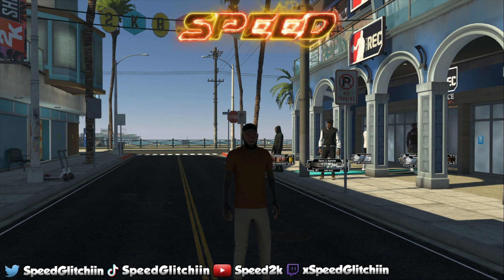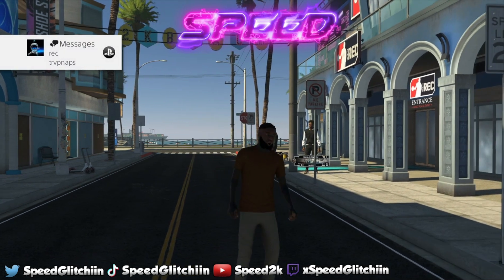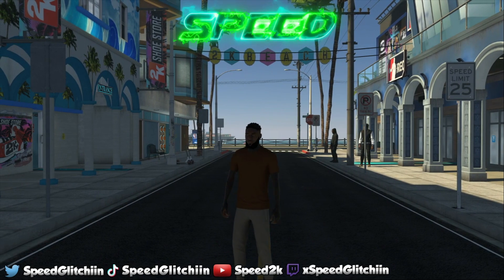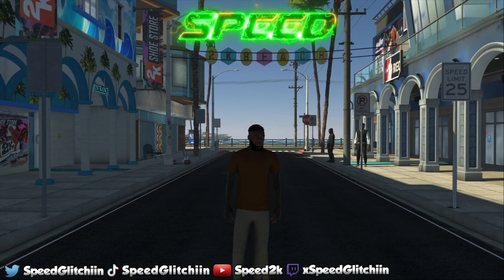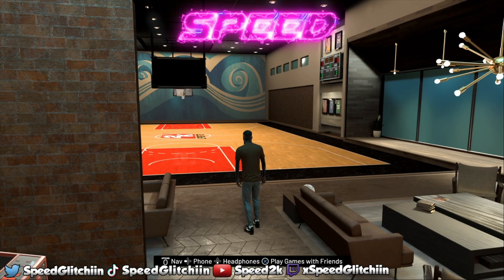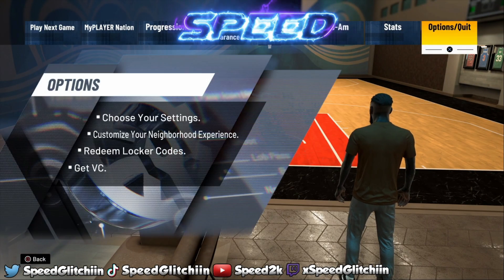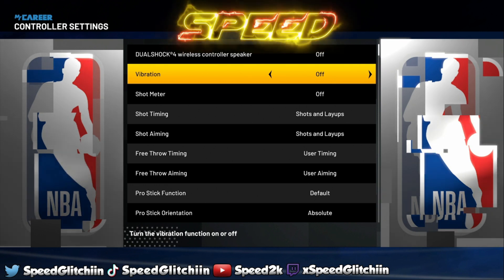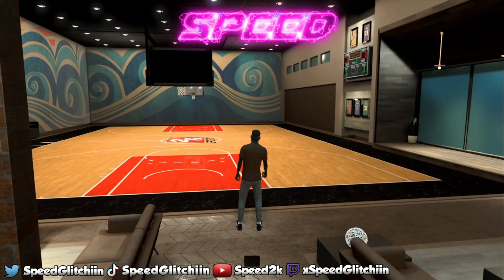*NEW* GREEN GOBLIN 2.0!!!BEST CENTER/SHOT AIMING SCRIPT IN NBA2k21!!! NEVER MISS AGAIN!!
UPDATED NBA 2K21 Scripts The Best Center+Excellent Shooting... Never Miss again!! (Jaiwalkin 2.9)
UPDATED NBA 2K21 Scripts The Best Center+Excellent Shooting... Never Miss again!!
NBA 2K21 Dricon 4.0 Insane Features!! (Automatic Green + Crazy Dribbles)
(Automatic Green + Crazy Dribbles)
NBA 2k21 Green Goblin 2.0 Insane Features!! (Automatic Green + Crazy Dribbles)

MAKE SURE YALL BOYS GO WATCH MY TUTORIALS ON HOW TO SET UP THIS SCRIPT!!

MUST SEE I  GO OVER ONE OF THE BEST CENTER/ SHOT AIMING SCRIPTS IN NBA 2k21 THE GREEN GOBLIN 2.0. IF YALL BOYS GOT ANY QUESTIONS FEEL FREE TO DROP EM IN THE COMMENTS SECTION.. I LOOK AT ALL COMMENTS!